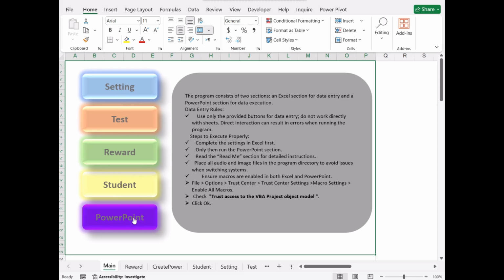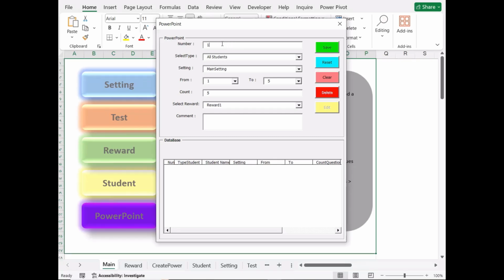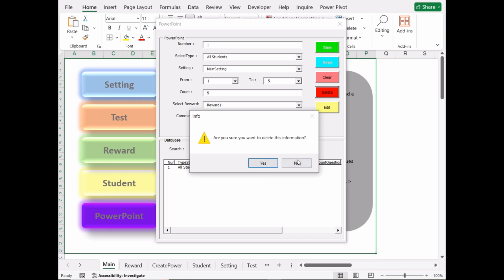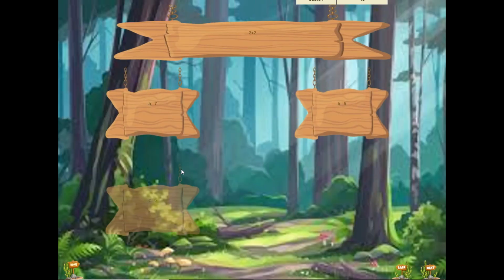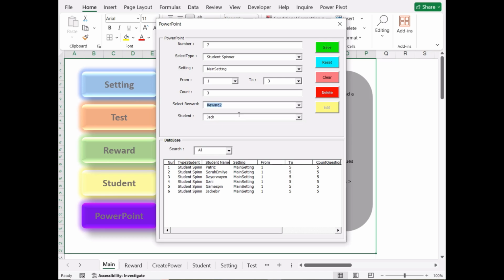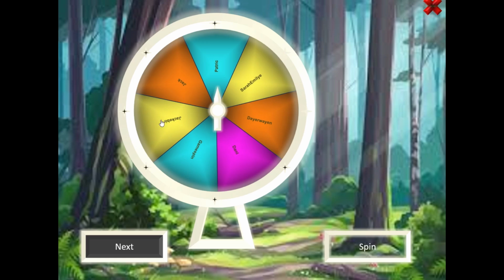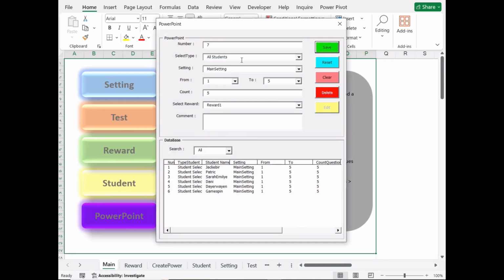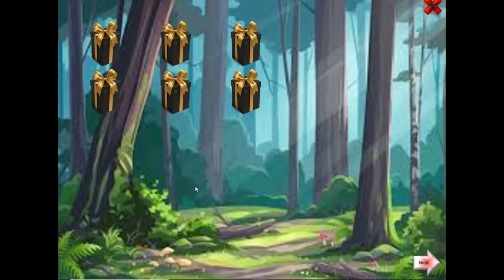🎮 How to Run an Educational Game in PowerPoint | Spinner, Selection Box, and Public Questions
In this video, you’ll learn how to define the first-page spinner, student selection box, and public display of questions in Excel so that your game or quiz runs perfectly in PowerPoint. Perfect for teachers and creating interactive, engaging classrooms!

I’d be so happy if you joined the poll on my channel about classrooms 📝
Your voice really matters!